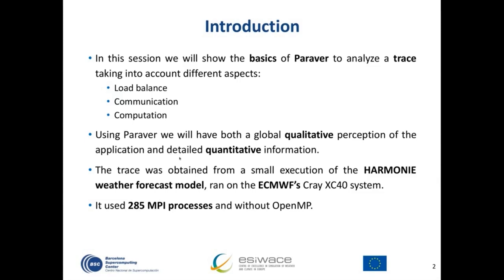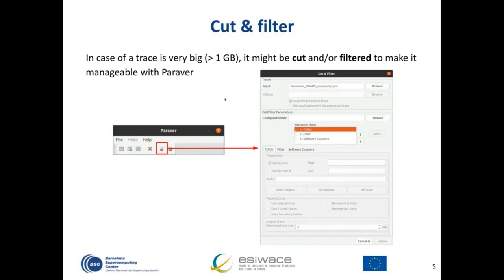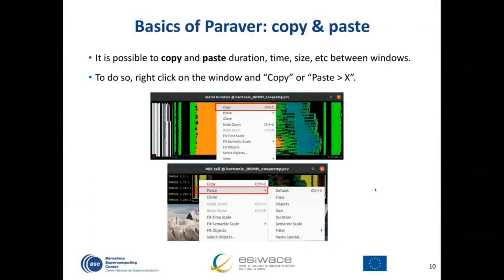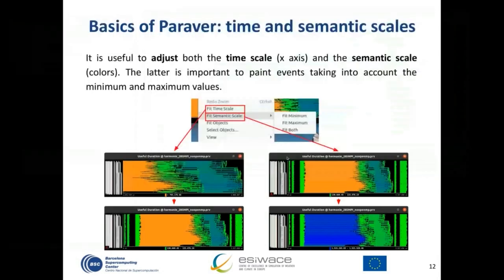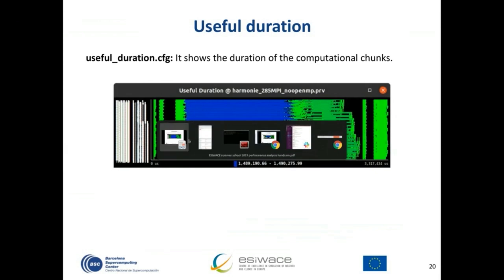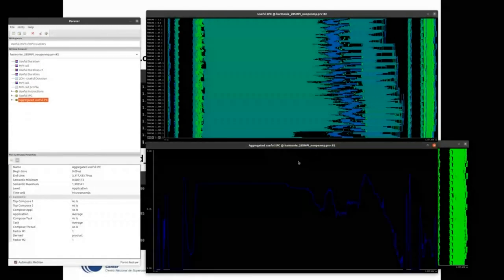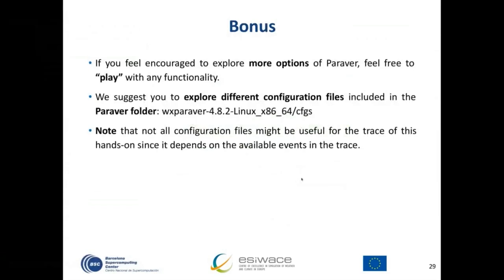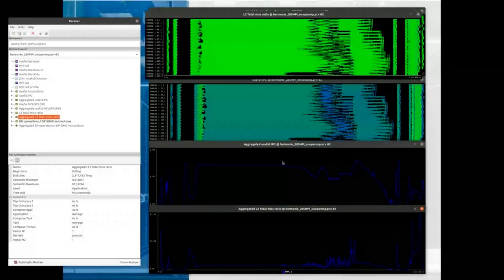Performance analysis: Paraver hands-on using the HARMONIE model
Presented by Xavier Yepes-Arbós